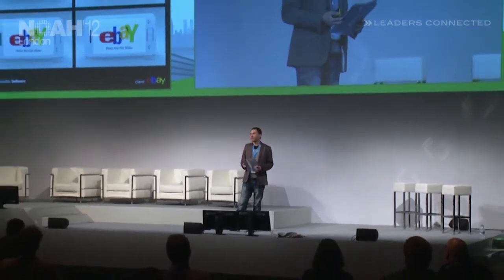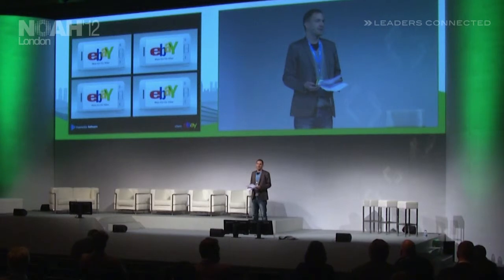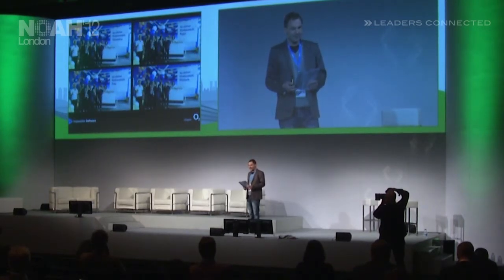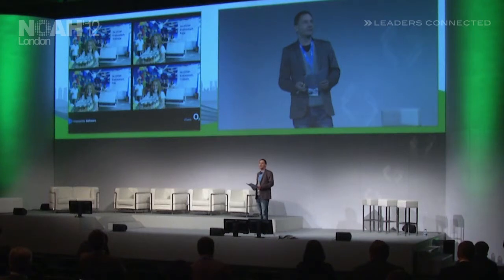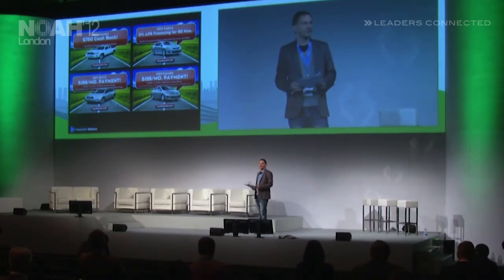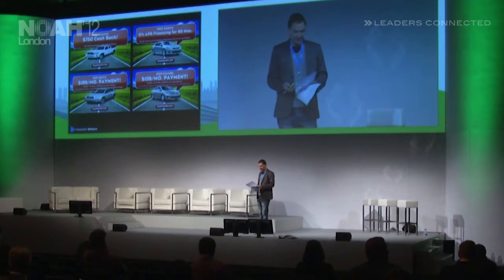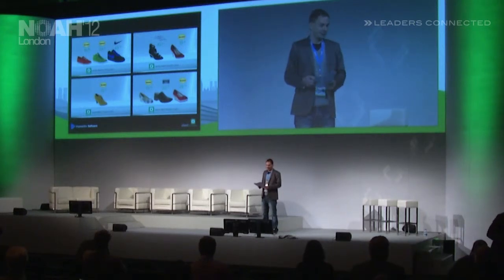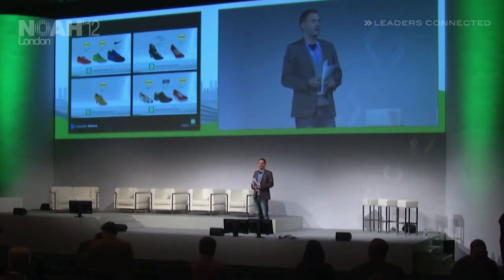NOAH12 London - Impossible Software, Claus Zimmermann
Online Video - Presentation by Claus Zimmermann, Co-Founder & CTO of Impossible Software at the NOAH 2012 Conference in London, Old Billingsgate on the 7th of November 2012.
NOAH Conference is Europe’s premier networking conference for the digital ecosystem where senior industry executives, world-class investors and rising startups gather to discuss market trends, form business partnerships and explore the latest innovations.